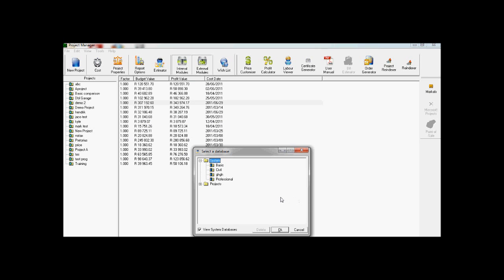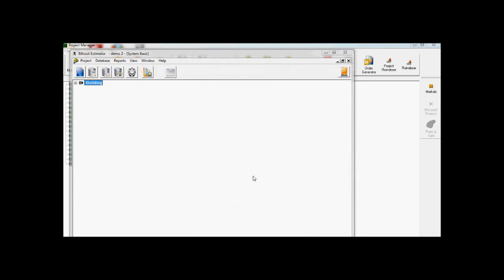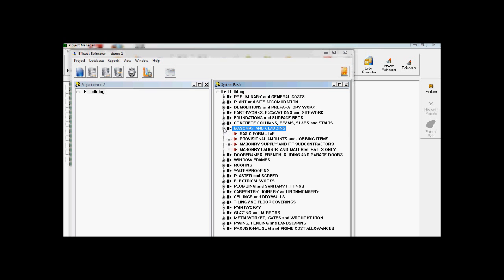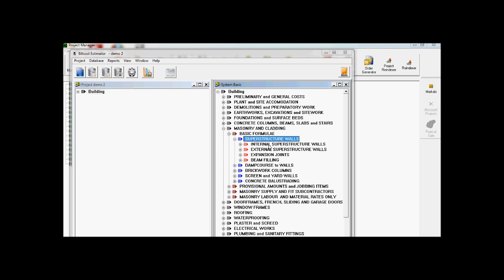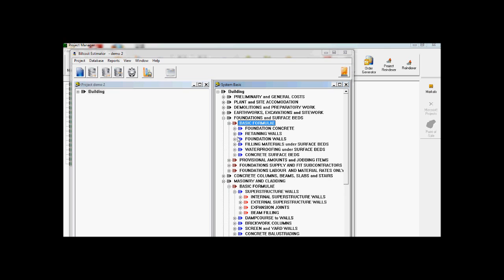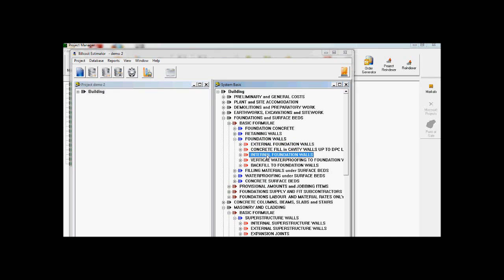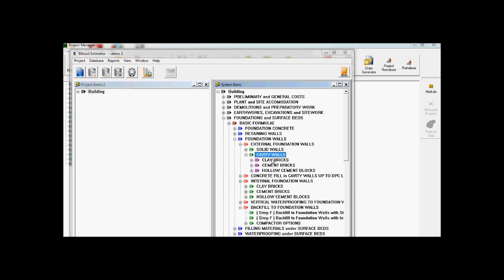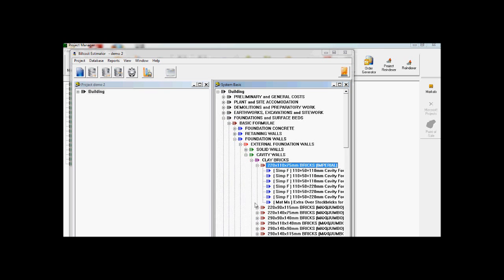Foundation walls in Billcost